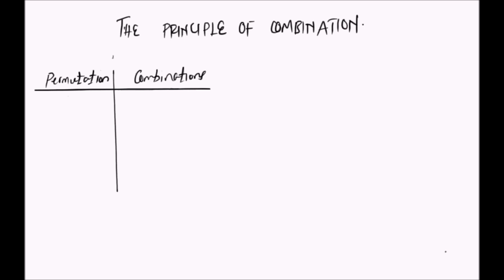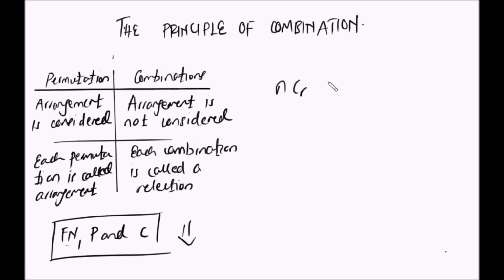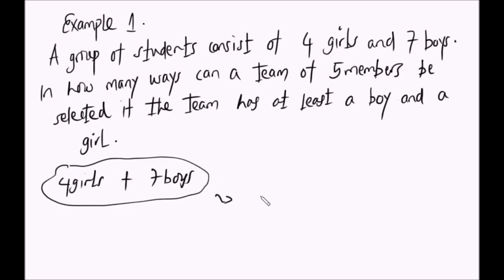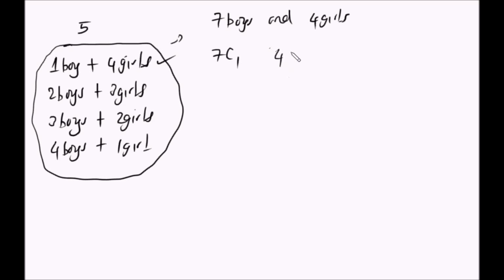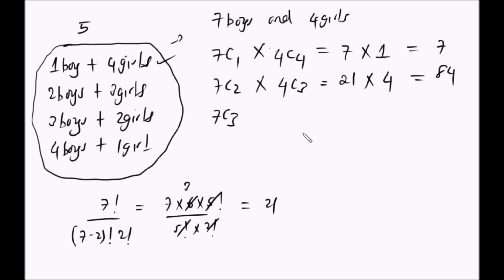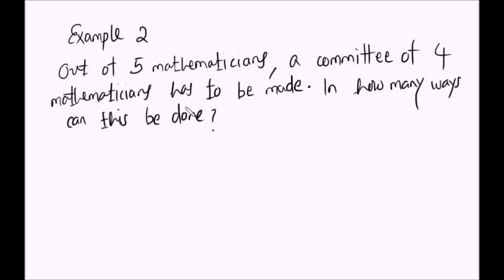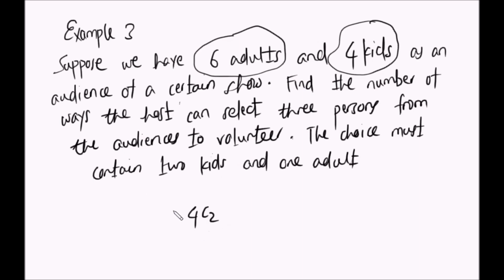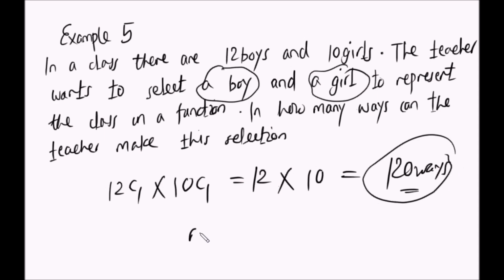The principle of combinations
Kwema jamani

Hii ni video tutorial ya tisa kwenye topic ya probabilities kwenye hii tutorial tutajifunza kuhusu the principle of combinations.